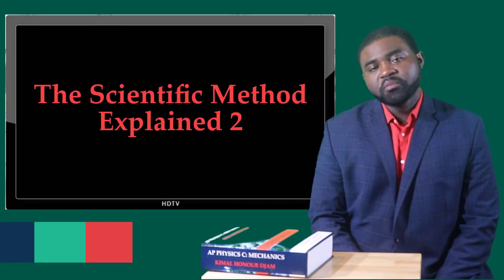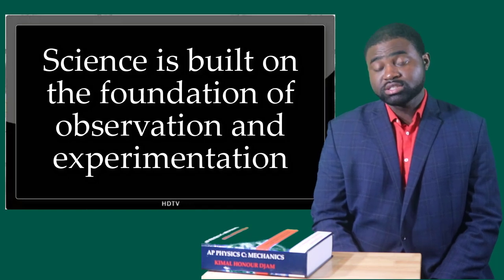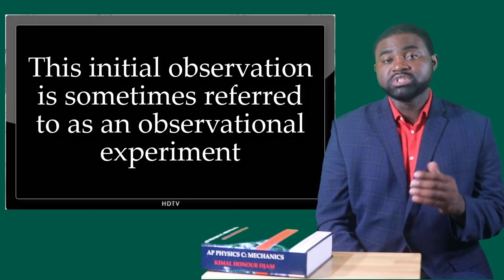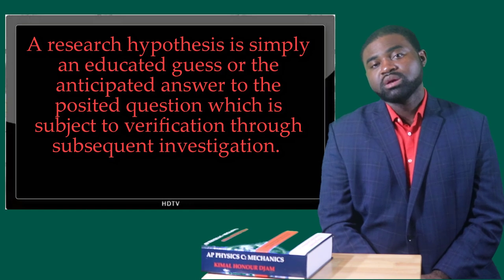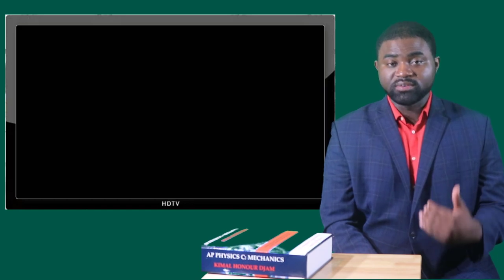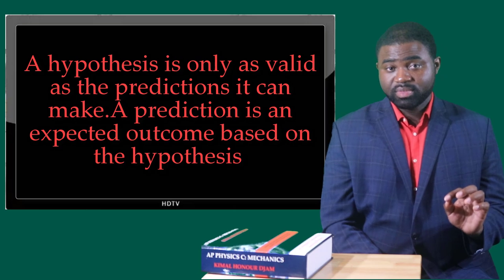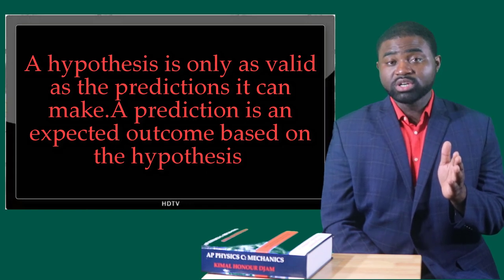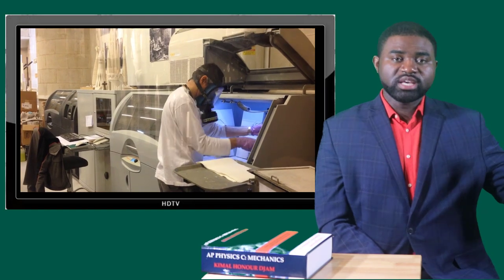Lesson 7 Introduction to Natural Science ( Scientific Method Explained 2)